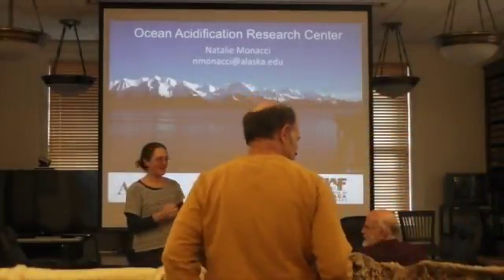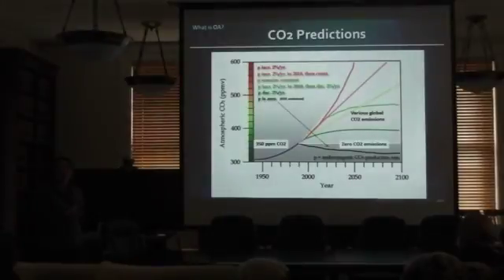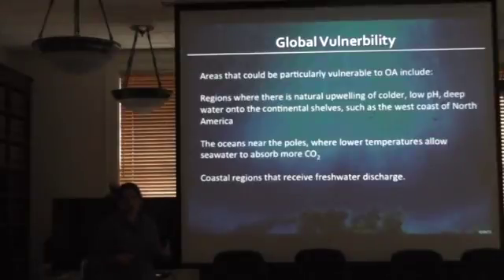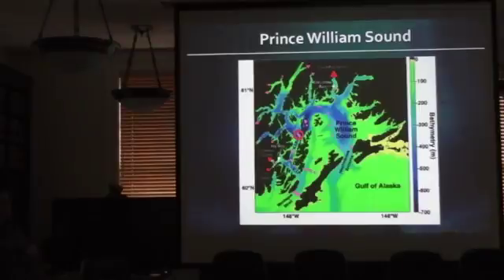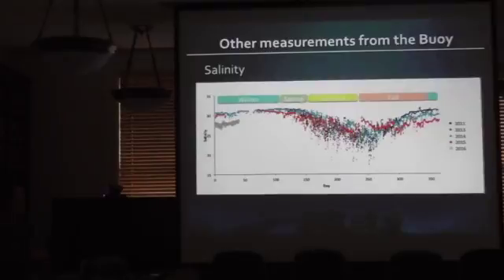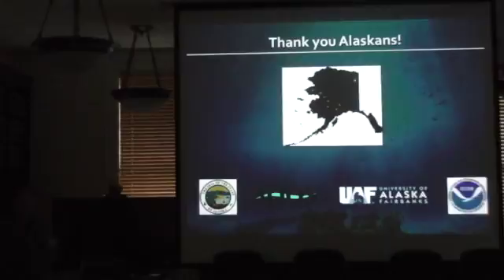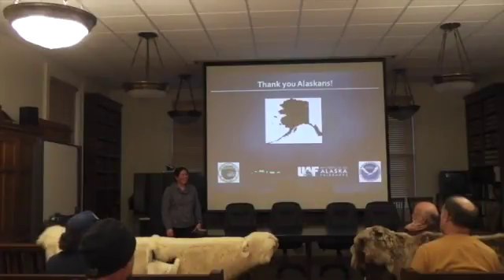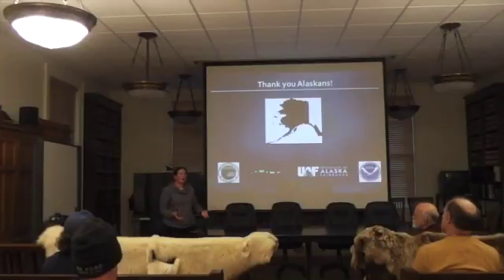Ocean Acidification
Talk by Natalie Monacci